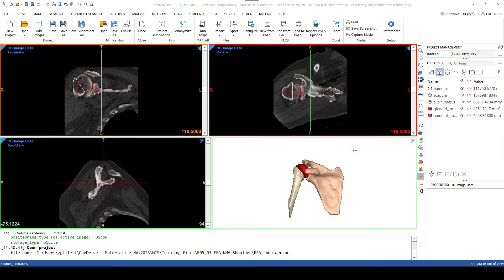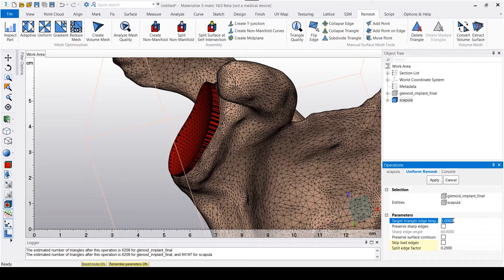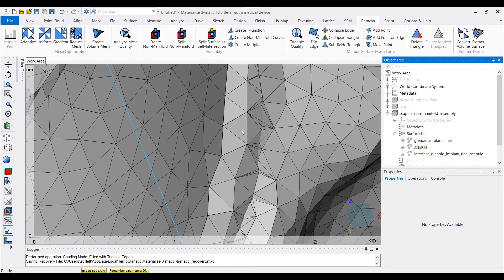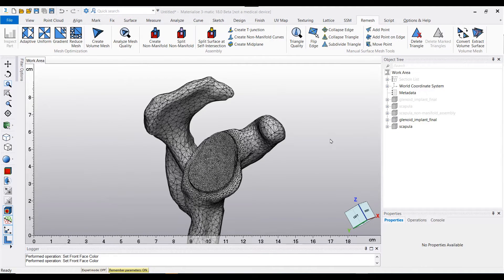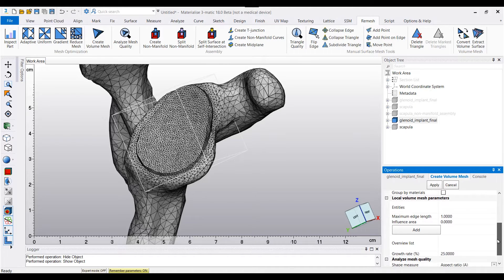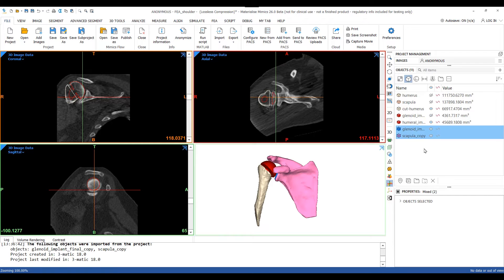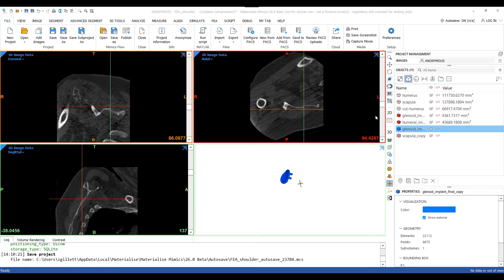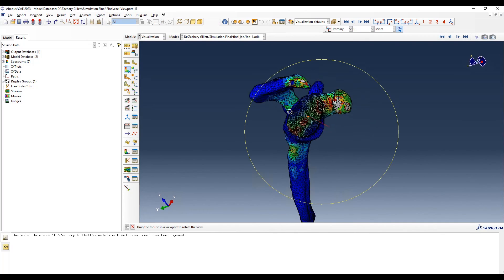Tutorial: Prepare Anatomical Models for Finite Element Analysis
This video demonstrates the preparation steps within Mimics Innovation Suite to allow for immediate simulation of anatomical models in ABAQUS.